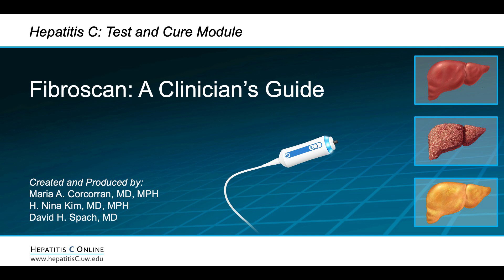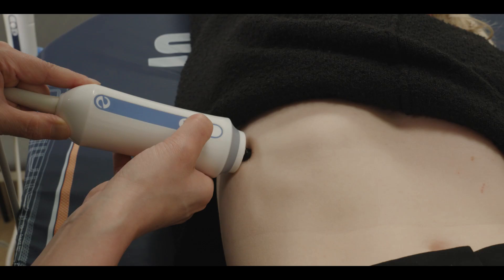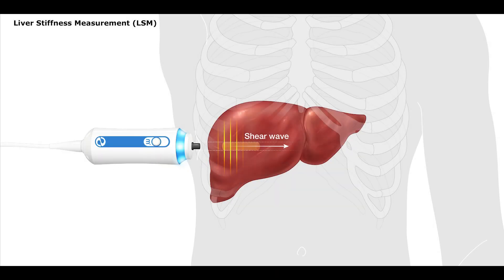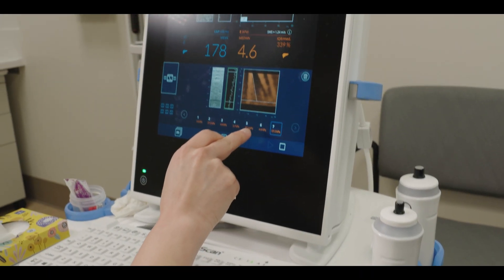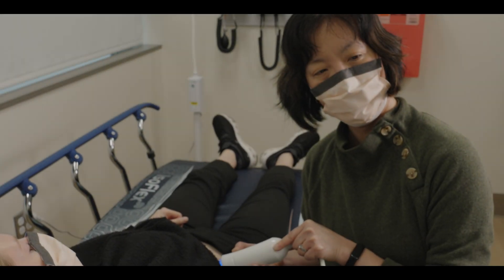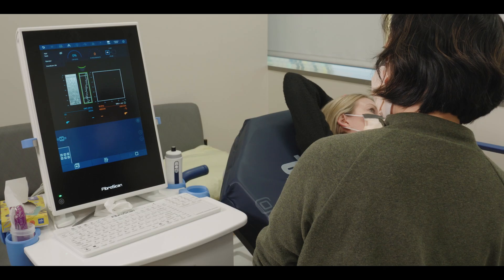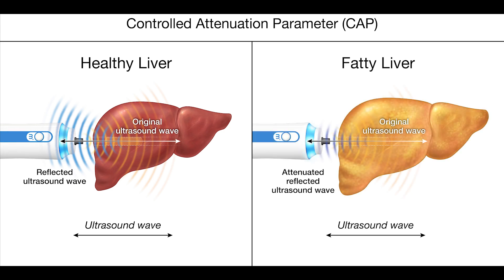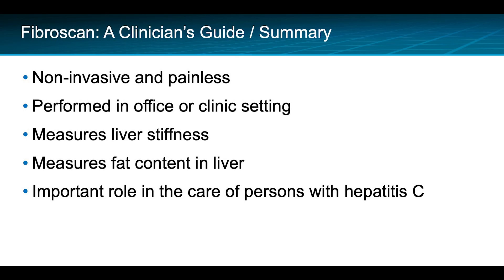FibroScan: A Clinician's Guide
The FibroScan test is non-invasive, painless method to measure liver stiffness and the amount of fat in the liver. Dr. Nina Kim, Hepatitis C Online Associate Editor and University of Washington Professor of Medicine, reviews how to perform and interpret a Liver Stiffness Measurement (LSM) and a Controlled Attenuation Parameter (CAP). This test plays an important role in the clinical care of persons with chronic hepatitis C.